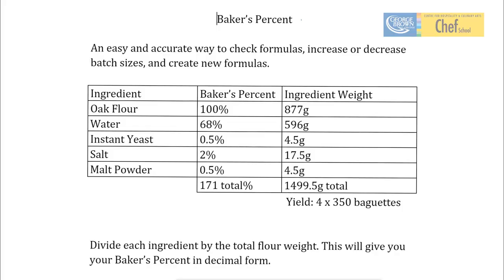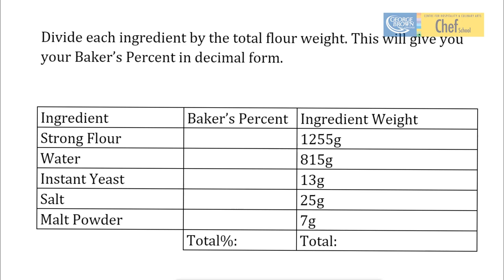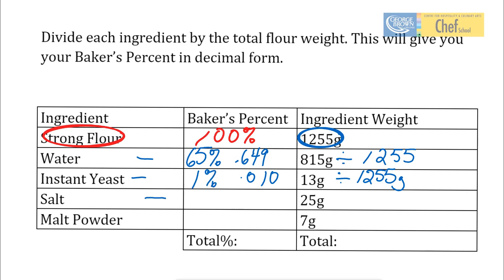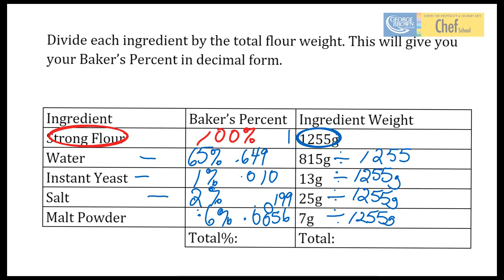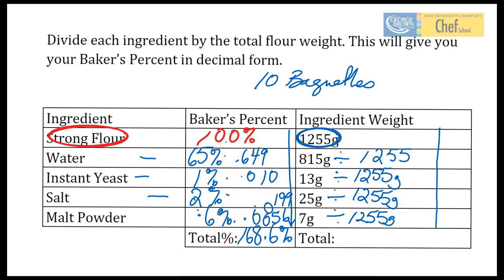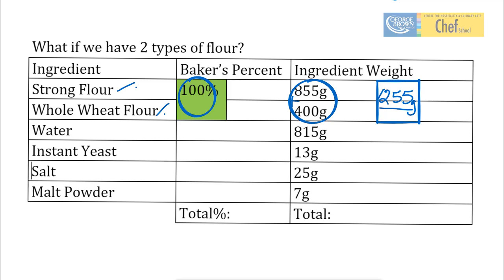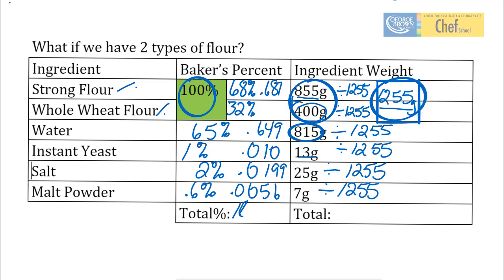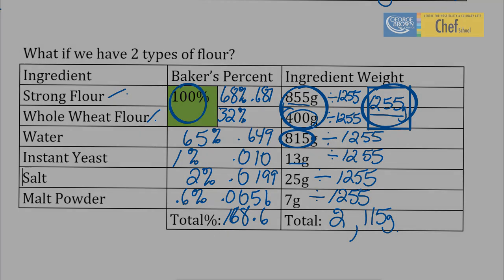Baker's Percent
Sue Fleming giving a tutorial on calculating Baker's Percentage. She came in to the TLx and was able to create, edit and upload this video in less than an hour.  A few fixes on the close captioning and the video is ready to be used with students.  Well done Sue.